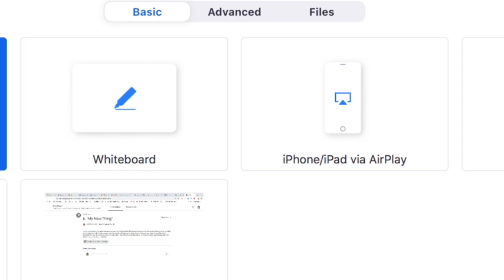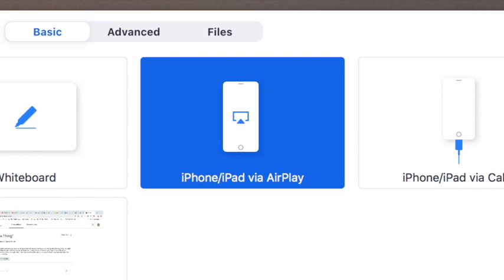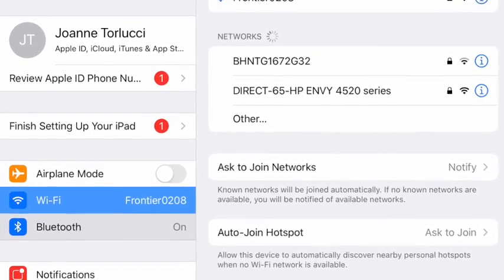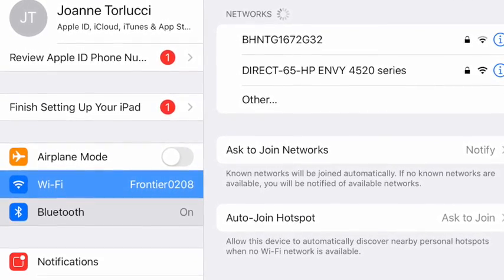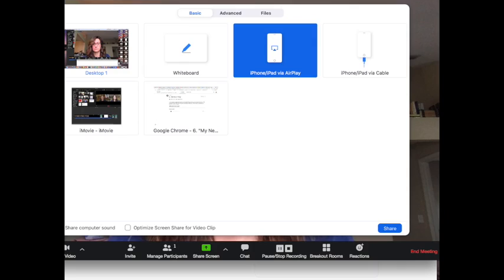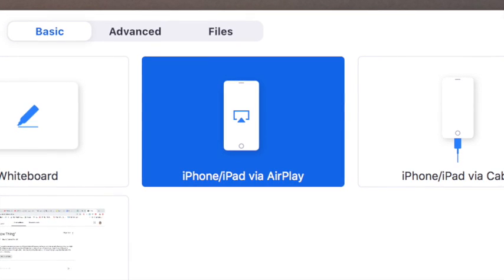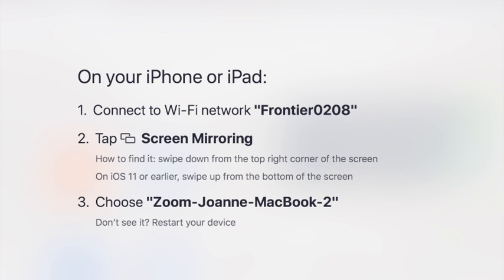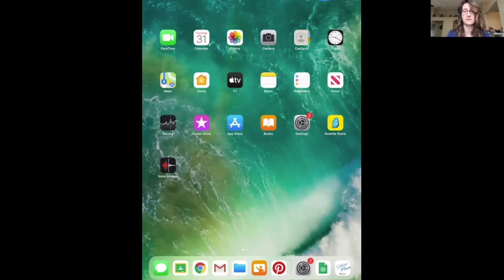Staff: How to share iPad in Zoom through Screencast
This video tutorial will help staff learn how to share their iPad in a zoom session while still using their laptop as the "host" of the session, helpful for demonstrating apps to students or using a favorite "whiteboard" app.